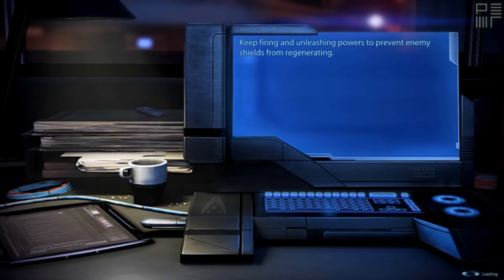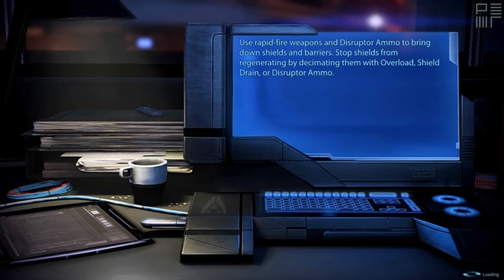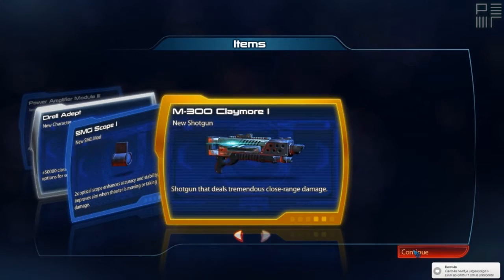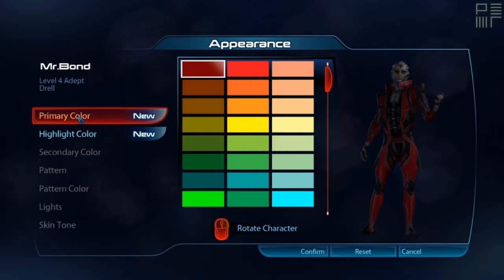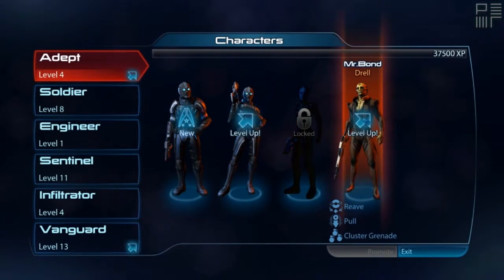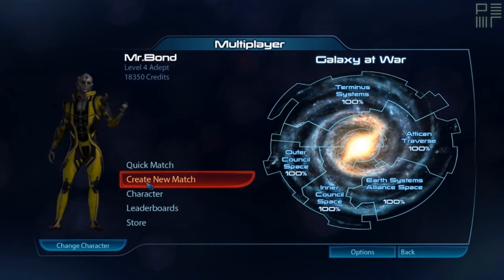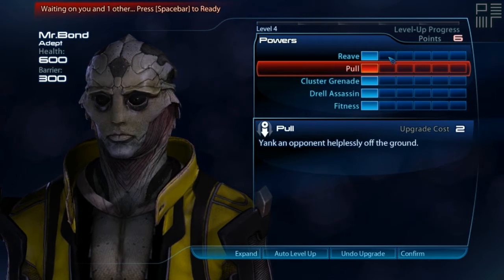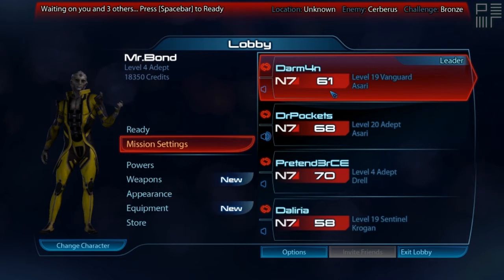Mass Effect 3 - COOP gameplay #09 - Meet Mr. Bond.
We finally finish the mission. With the moneyz I finally unlock a new character!

Meet some fellow dutchmen. General lolz all over.

Also, Centy09 is lolling around in the background.